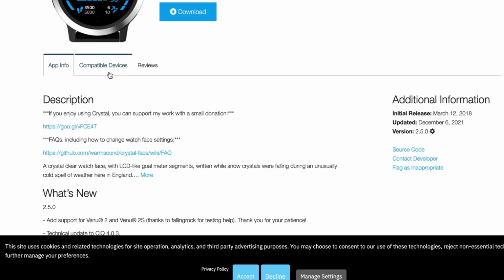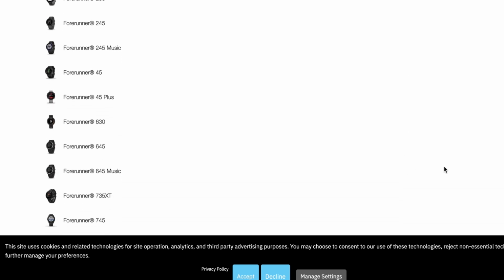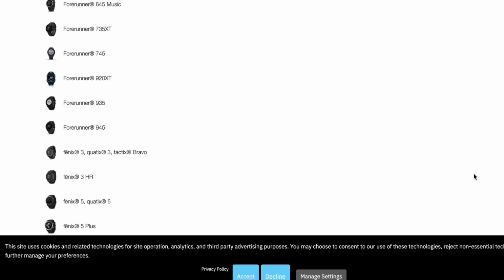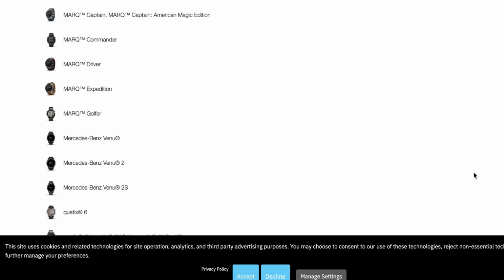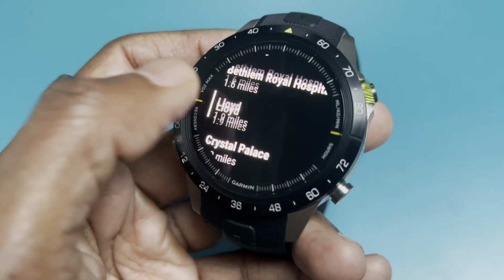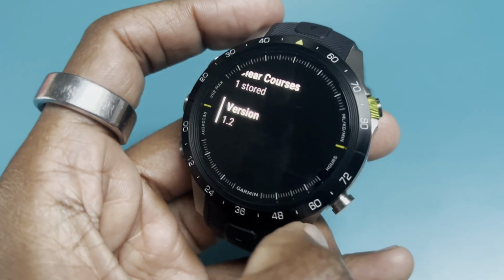5 Free Garmin running apps and data fields to download right now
We've tested a lot of Garmin watches this year and part of that testing has been rummaging around Garmin's Connect IQ store to see if there's anything else worth adding into the watch mix to make it a better running companion.

While Connect IQ is no match for app storefronts like the Apple App Store, we've managed to pick out a small collection of free Connect IQ apps and data fields that have caught Tester Mike's eye that we are sharing with you.

JUMP STRAIGHT IN:
00:00 – Intro
03:04 – Parkrun Results
03:42 – Config Multi
04:22 – Parkrun Finder
05:00 – F3b Dozen Run
05:42 – Race Screen